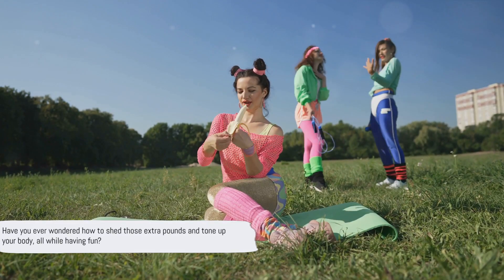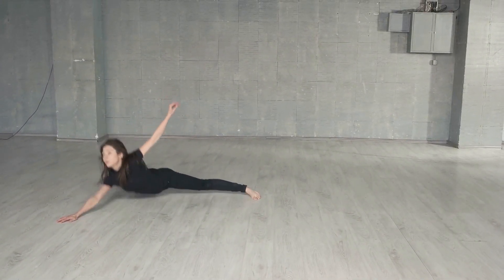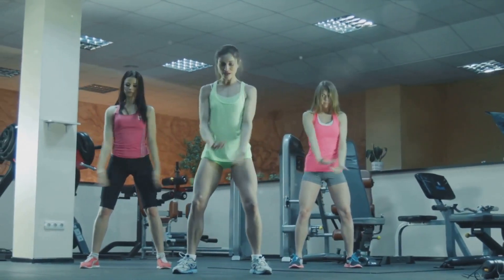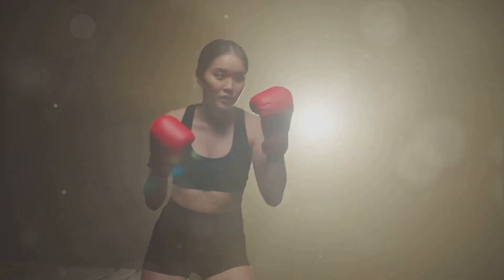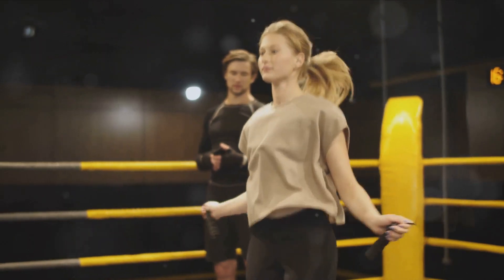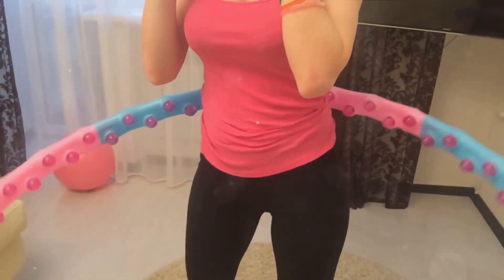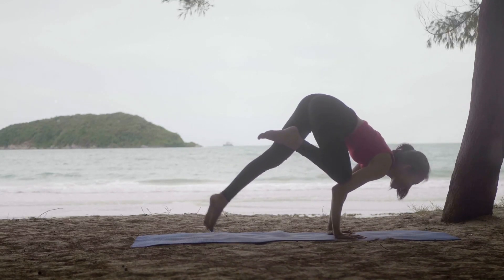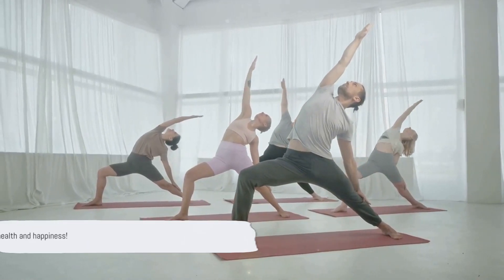5 Fun Workouts to Shed Pounds & Tone Up!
"Welcome to 'Vitality Vibes,' where we believe that working out can be both effective and enjoyable! In this video, we're excited to share '5 Fun Workouts' that will help you shed those extra pounds and tone up while having a great time. Who says exercise has to be boring?

From high-energy dance workouts to engaging outdoor activities, we've got a variety of fitness routines that will make you forget you're even exercising. Whether you're a fitness enthusiast or just getting started on your weight loss journey, these workouts are designed to make your journey to a healthier, fitter you fun and exciting.

So, let's jump into the world of fun fitness and get ready to shed those pounds and tone up! Let's make exercise a blast together!"